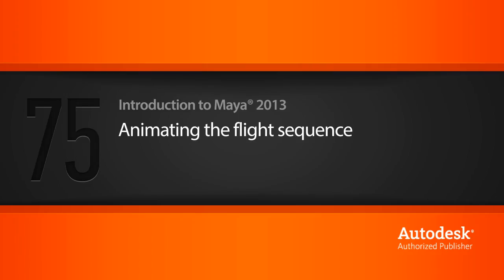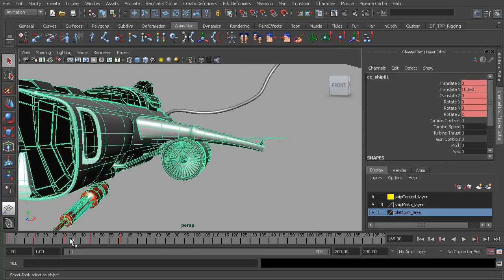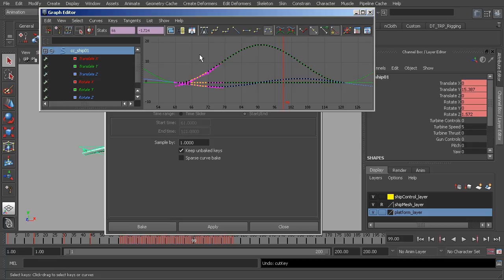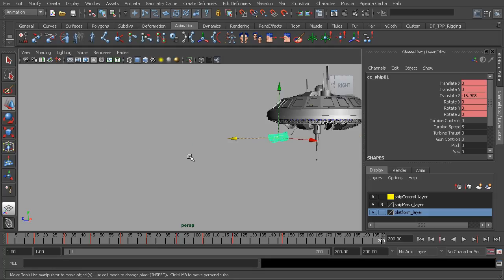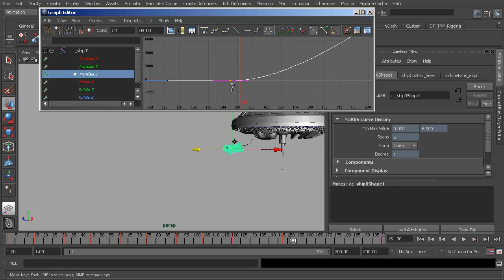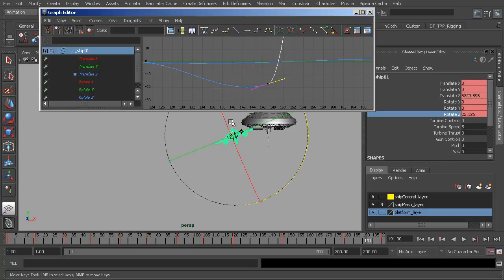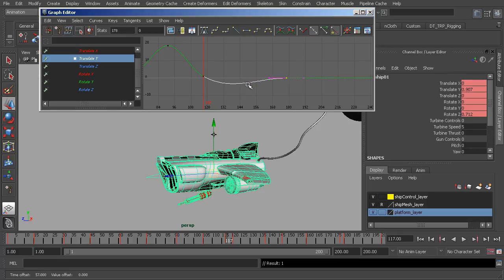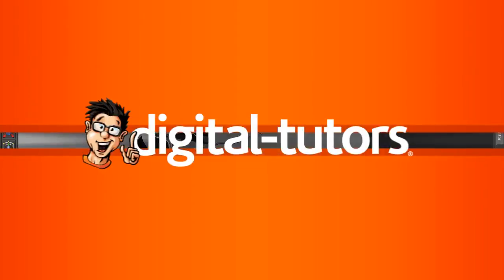Maya Tutorials Introduction to Maya 2013 Tutorial 75